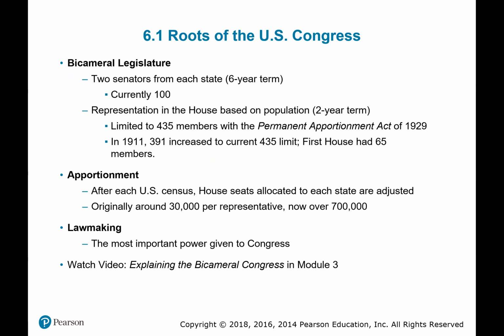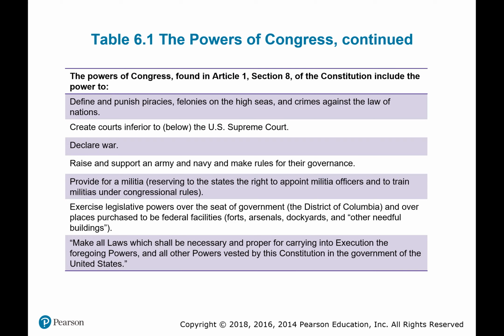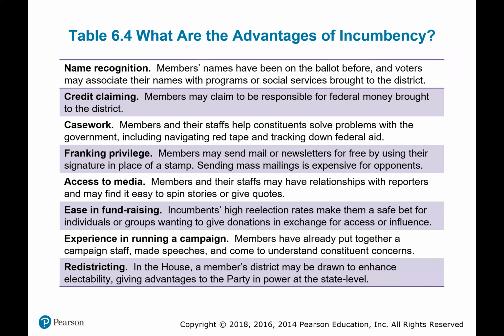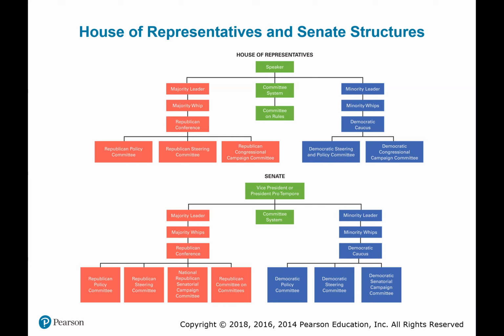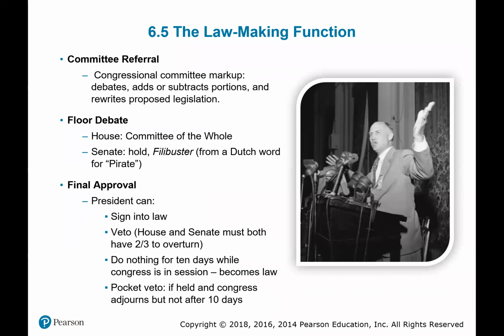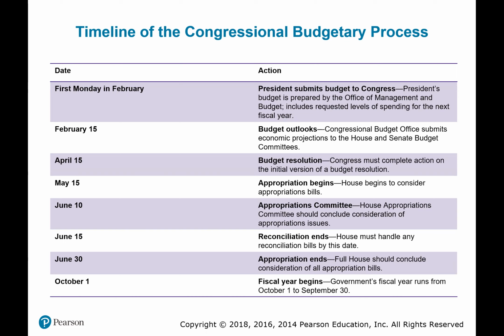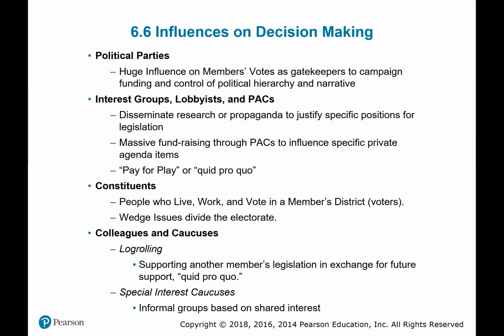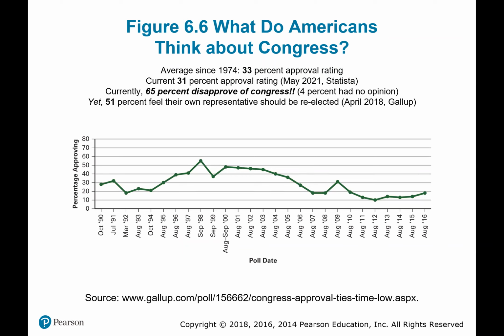PA 315 Chapter 6